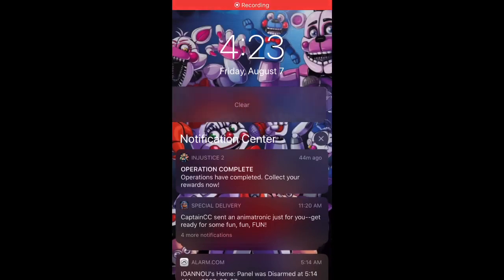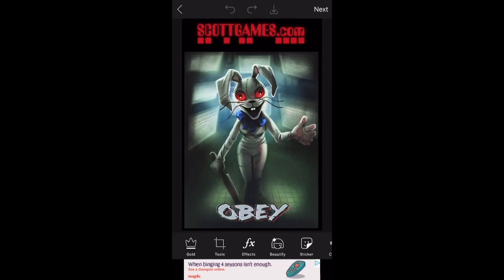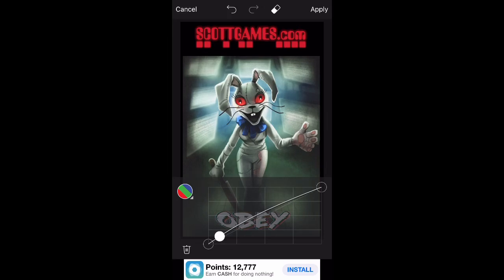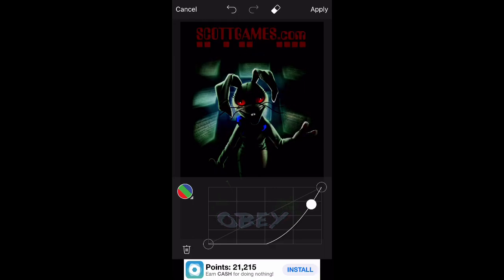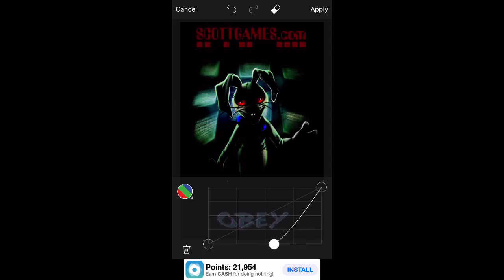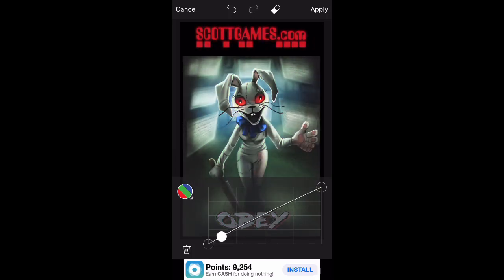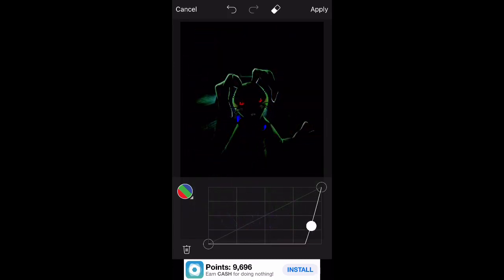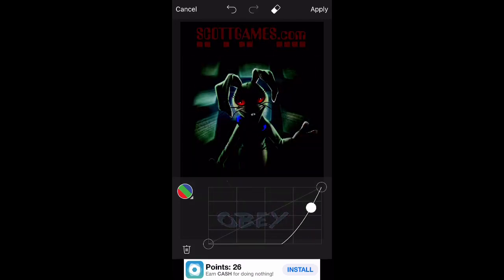Is Vanny A Virtual Suit Like GlitchTrap?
This is just something I found, I’m probably wrong but I thought it was worth mentioning